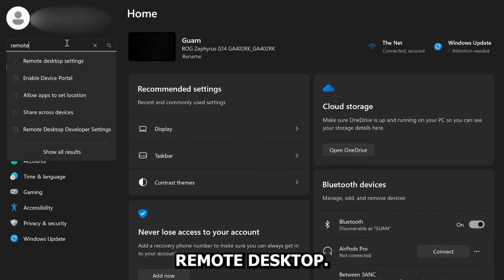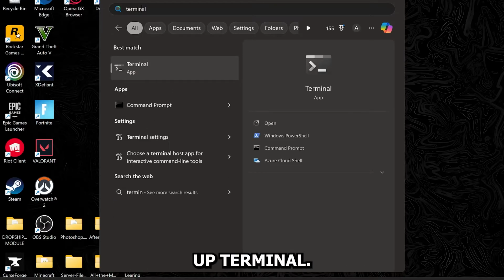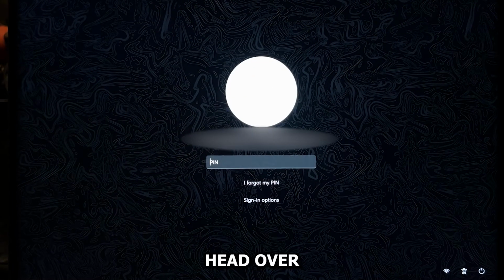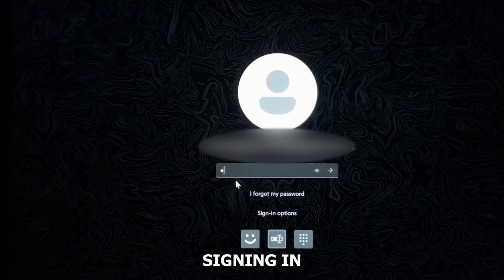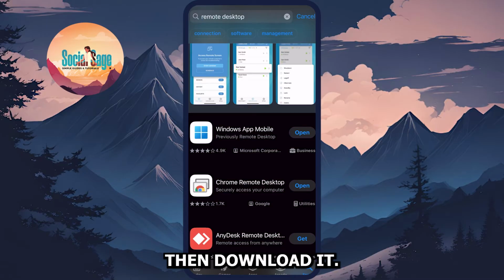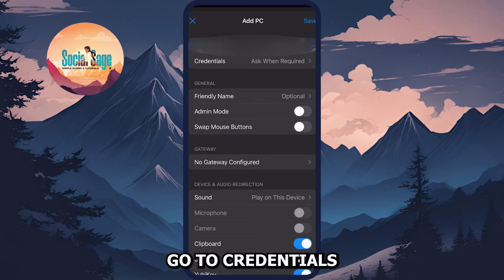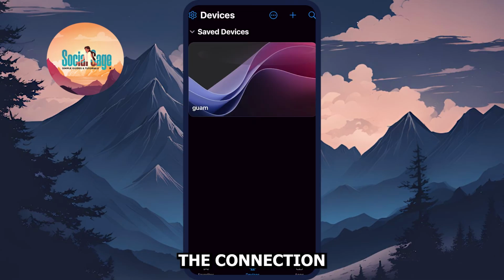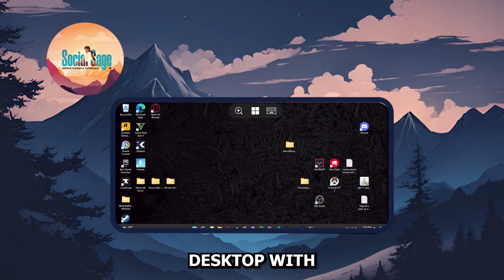How to use Windows 11 Remote Desktop with iPhone (Full Guide)